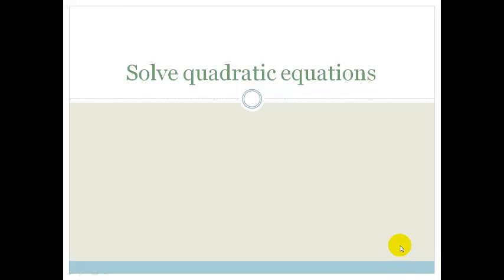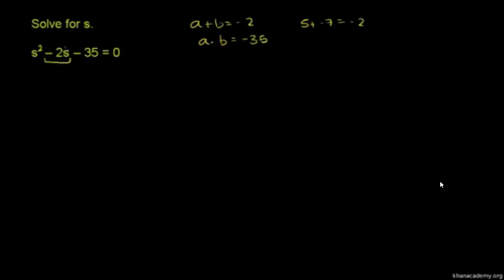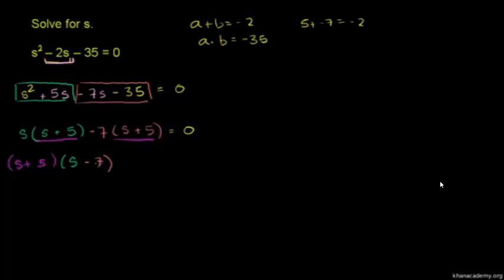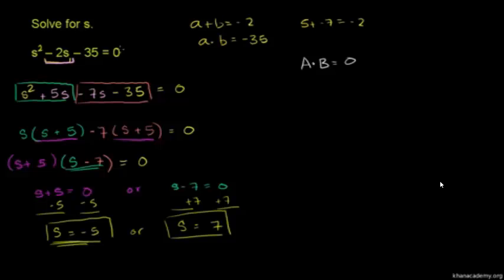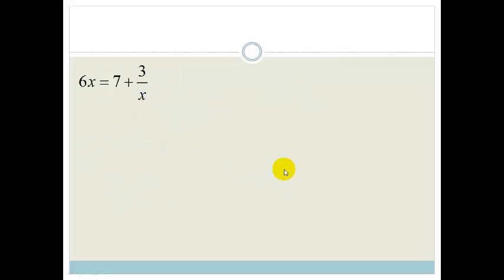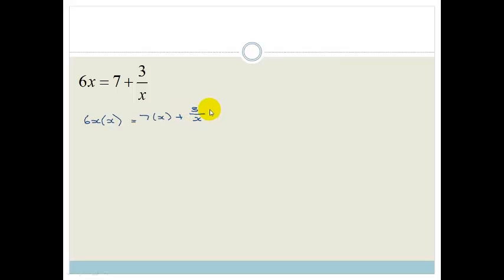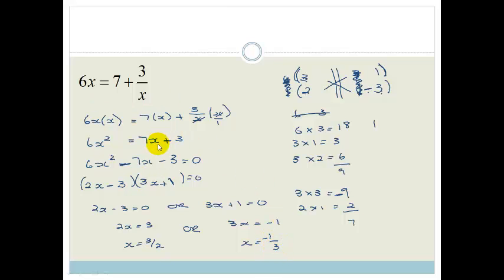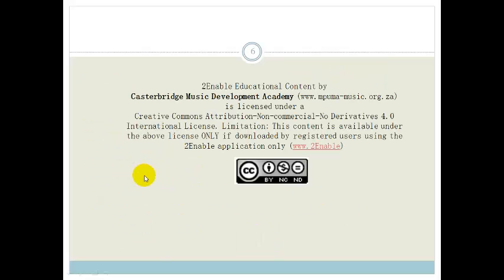Week 7 Lesson 3 quadratic equations